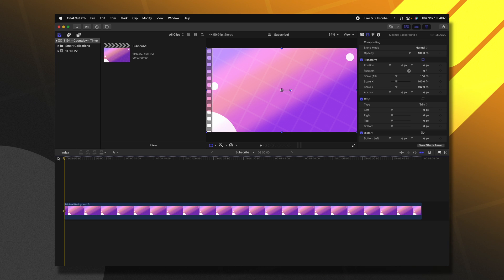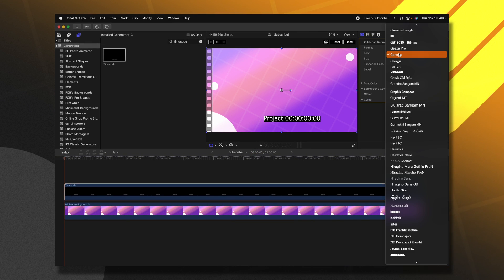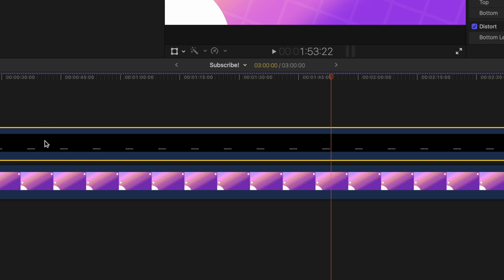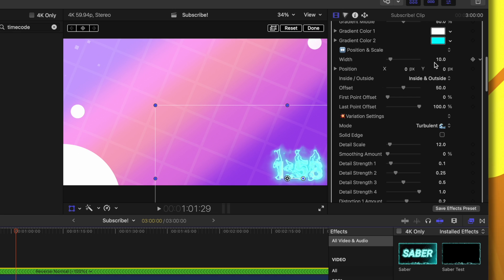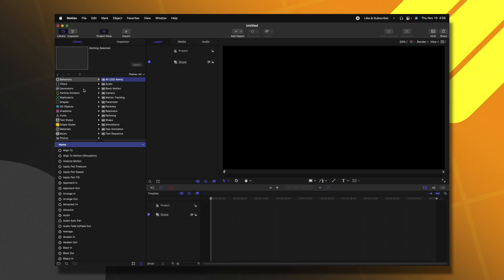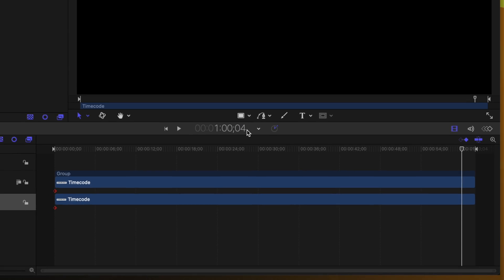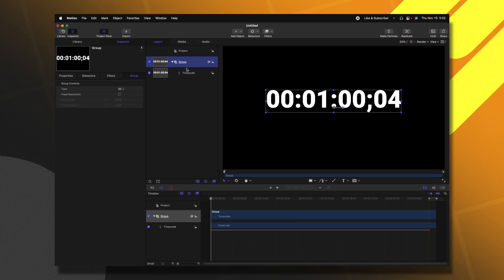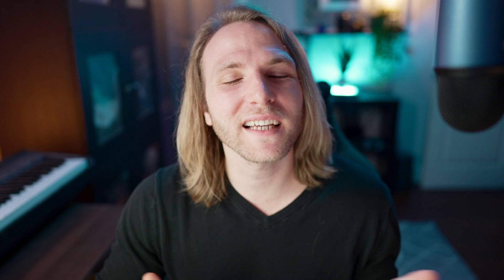How To Make a Countdown Timer in Final Cut Pro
• MERCH & PLUGINS! •

58+ Million Assets For Creators

Inquiries || Dylan(at)TheFinalCutBro.com

⏱ Chapters ⏱
00:00 - Final Cut Pro Countdown Timer
02:51 - Apple Motion Reusable Countdown Timer
06:08 - Outro